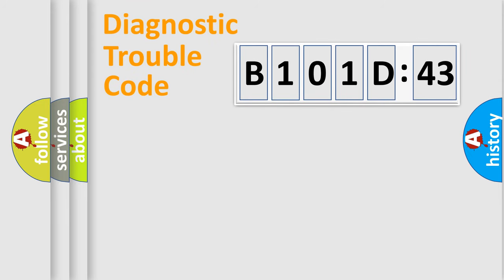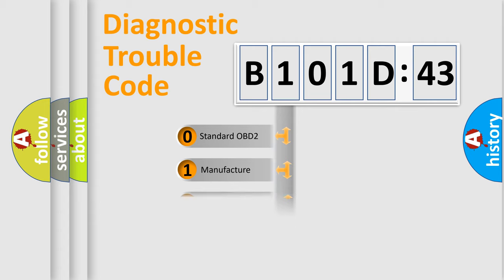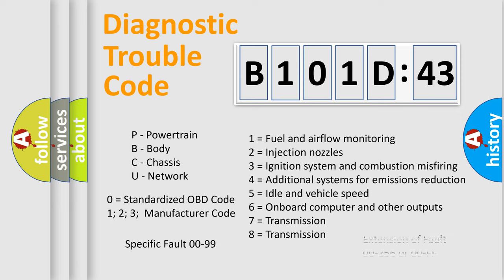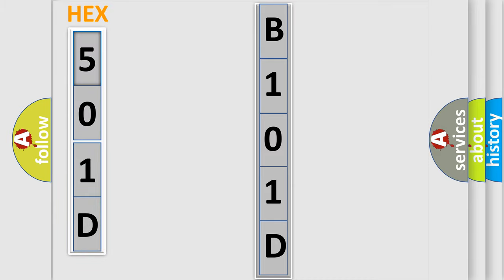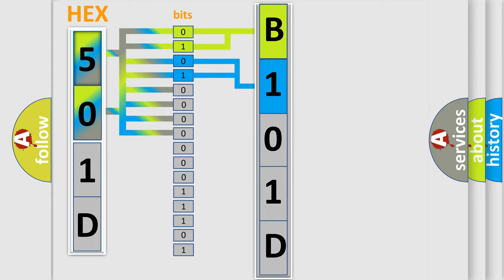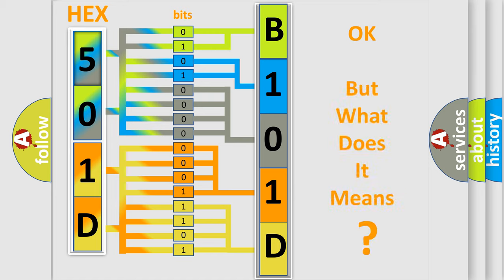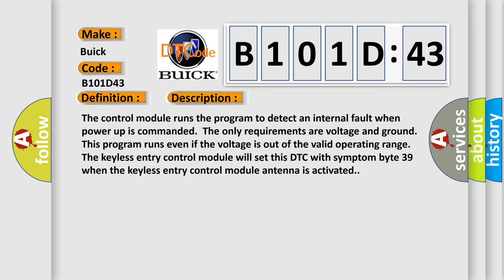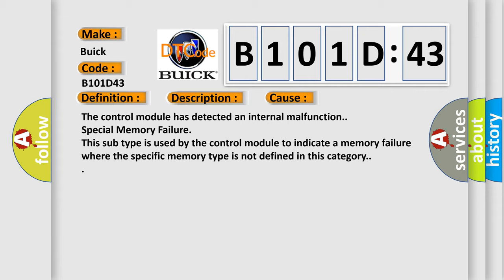DTC Buick B101D-43 Short Explanation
Contents:
0:21 Basic DTC analysis according to OBD2 protocol standard.
1:48 Insight into programming
2:58 A diagnostically understandable description of the Diagnostic Trouble Code
3:05 Basic error definition

Make:
Buick
Code:
B101D 43
Definition:
HO2S (Bank 1 Sensor 2) Malfunction
Description:
Engine running,  battery voltage 11.5, all electrical components off,  ground between engine and chassis well connected and the exhaust system must be properly sealed between catalytic converter and the cylinder head.  The DME detected the HO2S signal failed
Cause:
Leaks present in the exhaust manifold or exhaust pipesHO2S signal wire and ground wire crossed in connectorHO2S element is fuel contaminated or has failed
Failure Type:
Special Memory Failure
This sub type is used by the control module to indicate a memory failure where the specific memory type is not defined in this category.